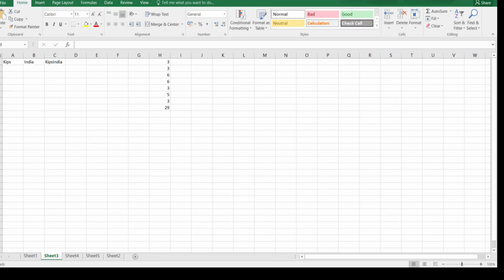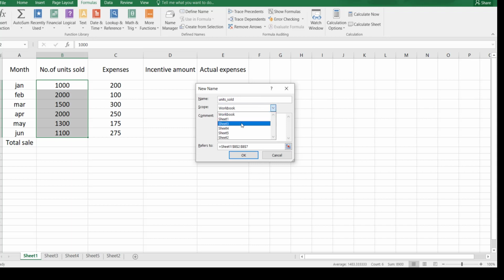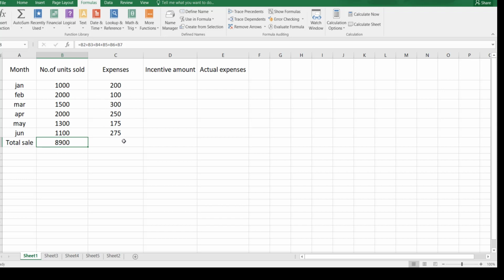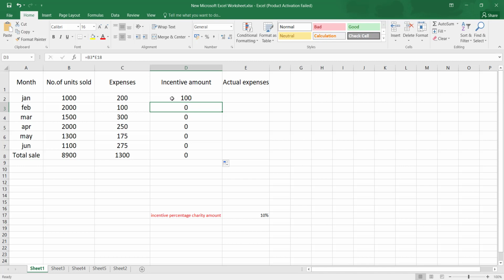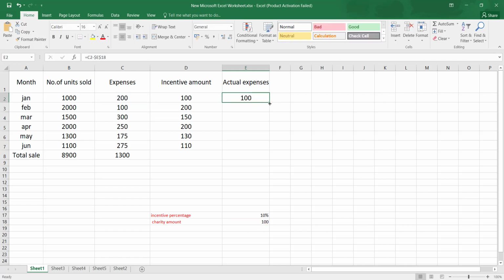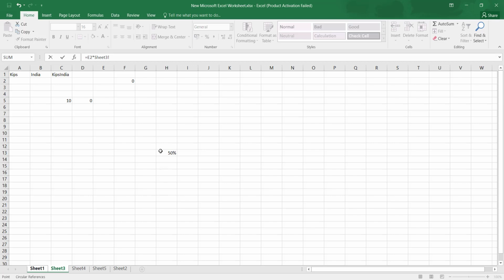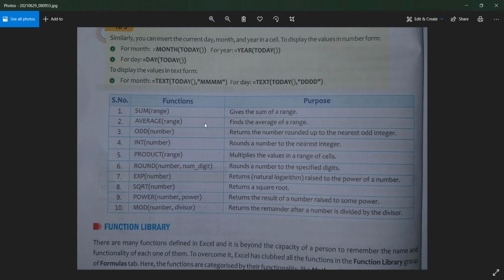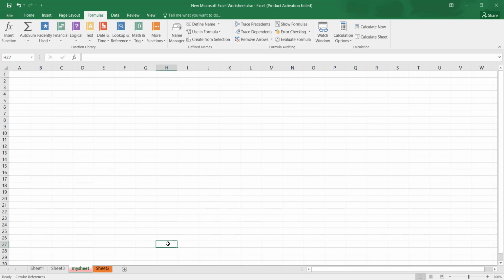Chapter 2 - Spreadsheet